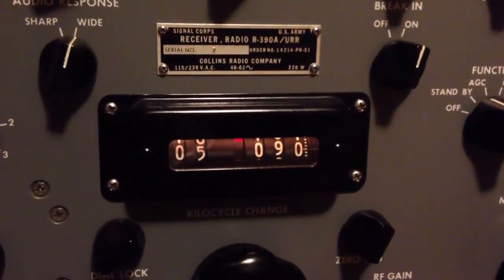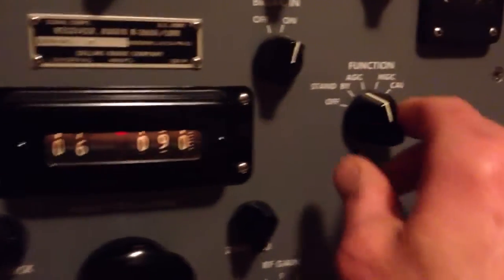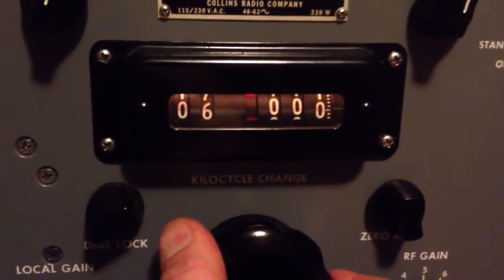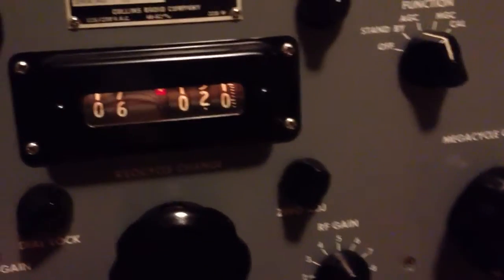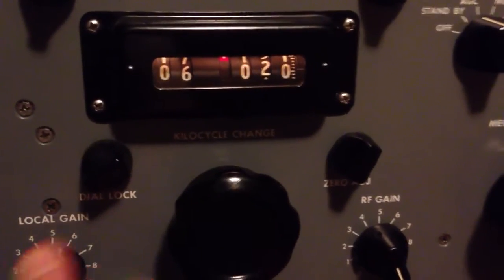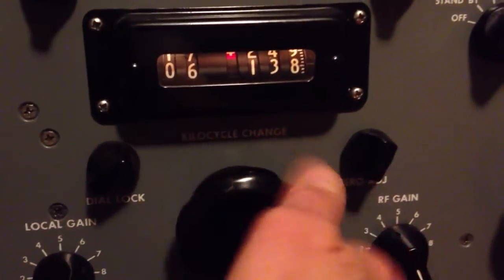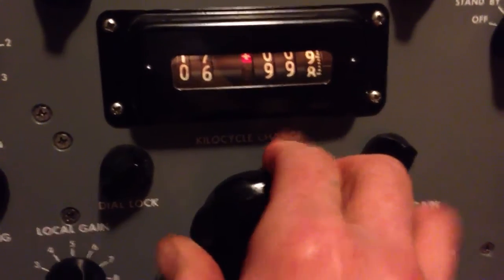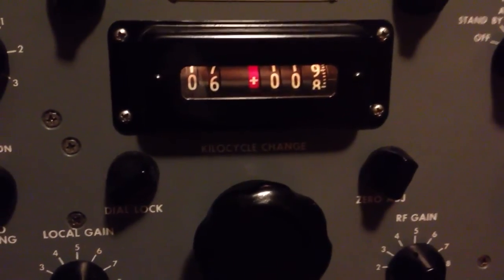Collins R-390a dial calibration zero set demo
How to use the dial calibrator zero set knob on the R-390a hf receiver.